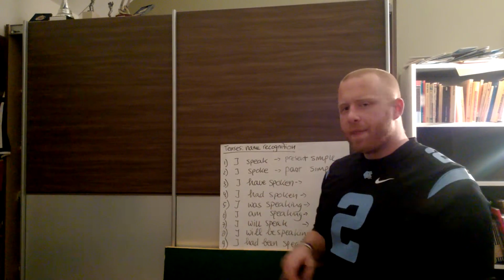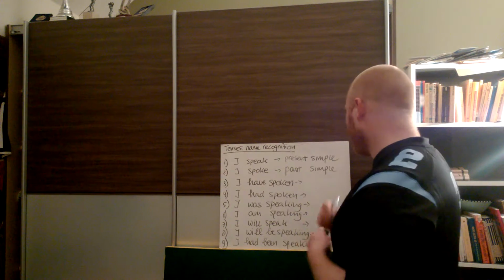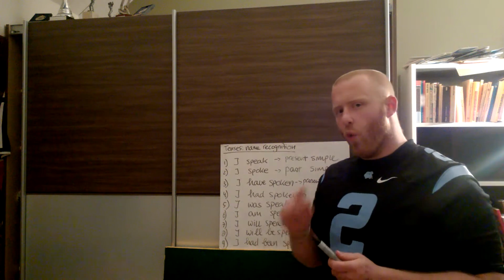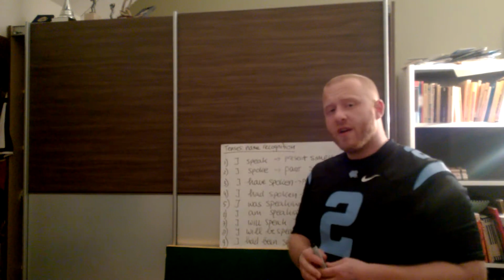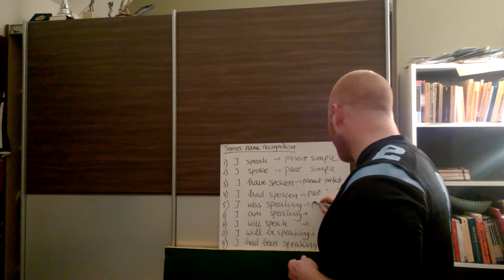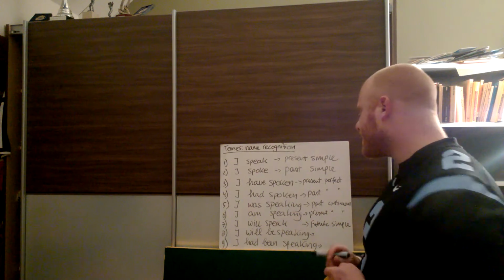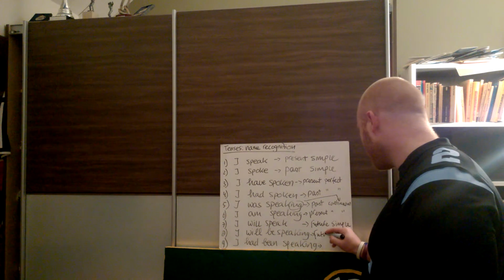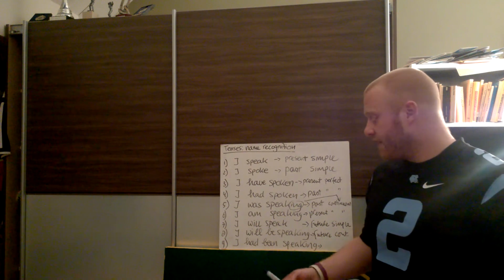Tense Recognition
A quick instructional video on how to recognize and label English tenses!